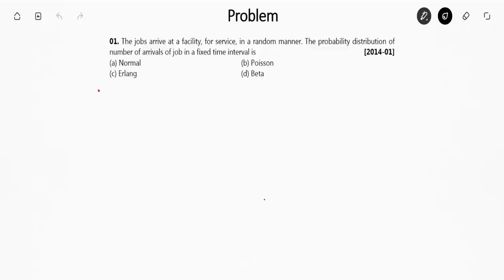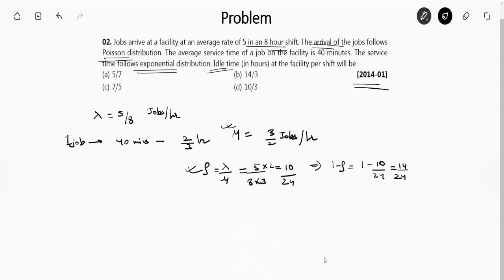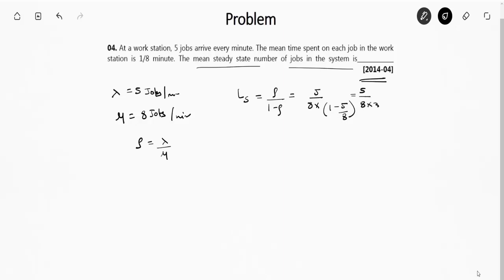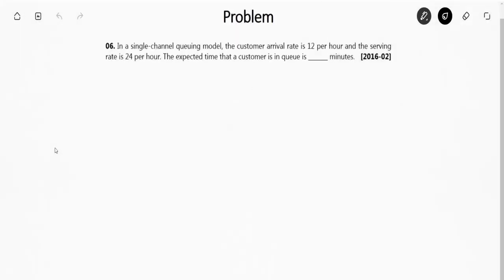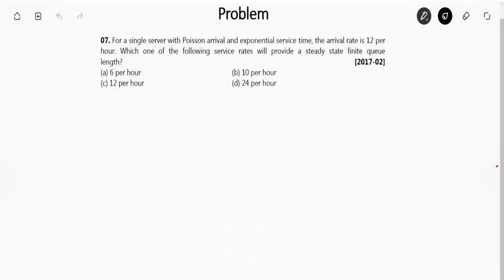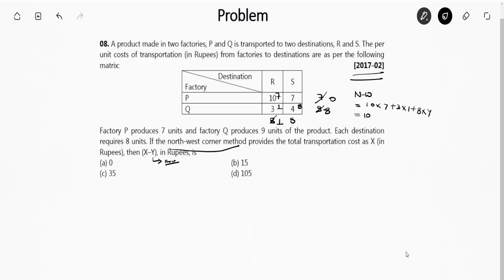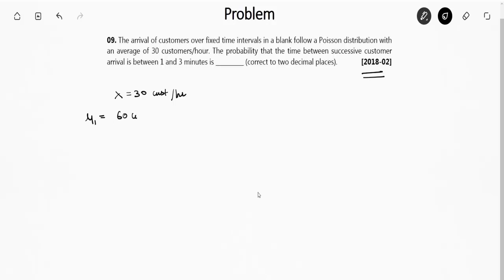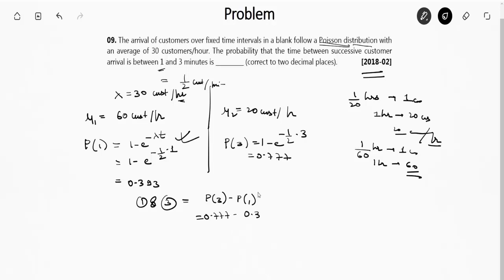Ch 7 - Queuing Theory (Industrial Engineering) | GATE (ME) Previous Year Ques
3 Days To Go

⏳ Duration: 45 Minutes In this video, you will get to know some of the important GATE, Mechanical Engineering Previous Year Questions from Chapter Queuing Theory in Industrial Engineering.

Courses